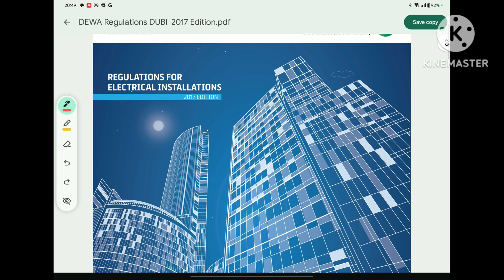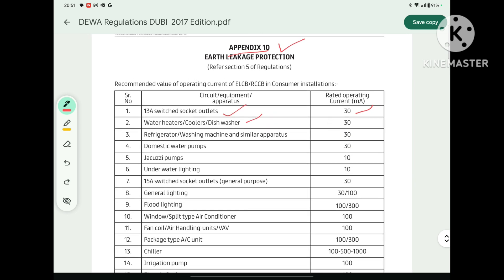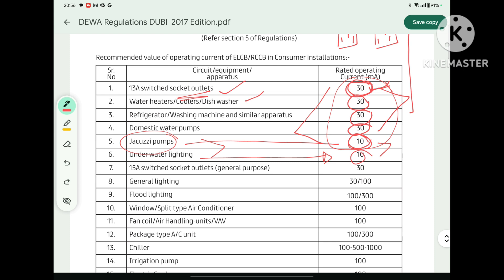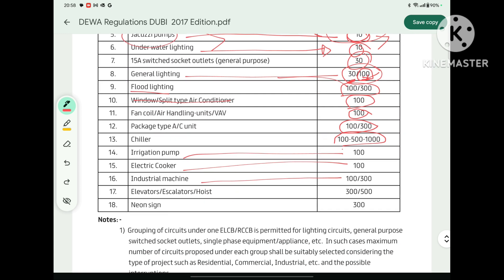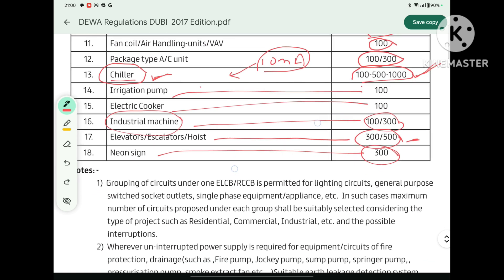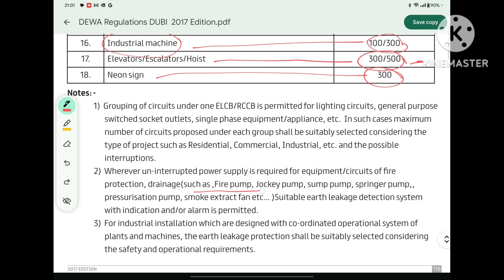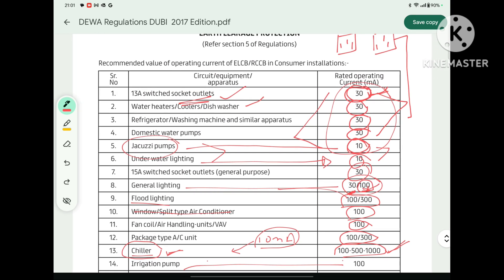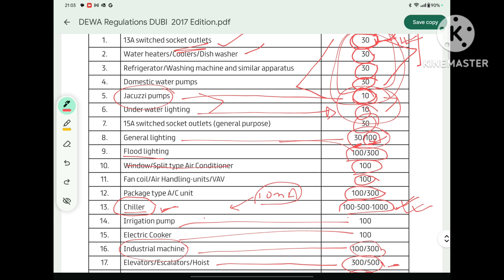ELCB sensitive rating for different type of load as per DEWA Regulation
ELCB rating for different types of load as per DEWA Regulation.